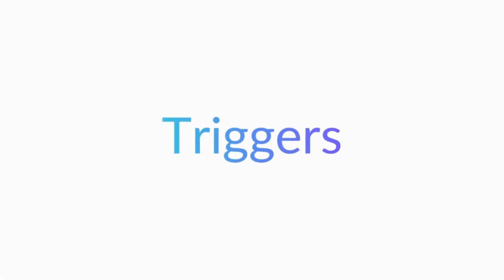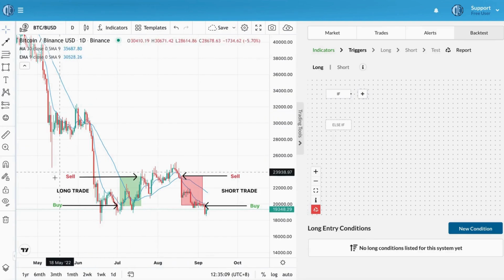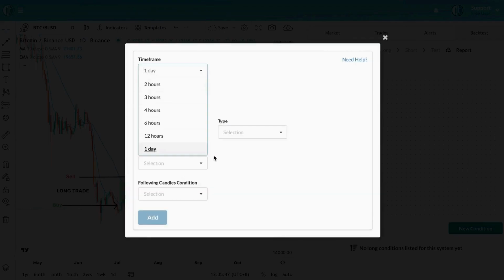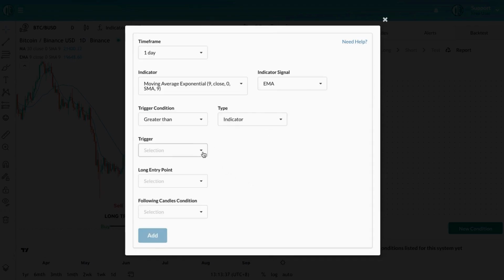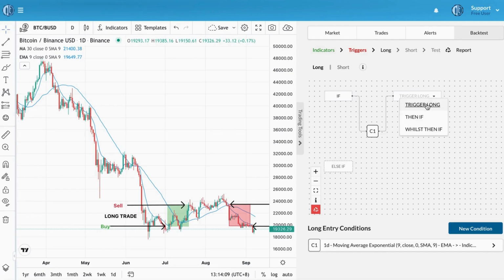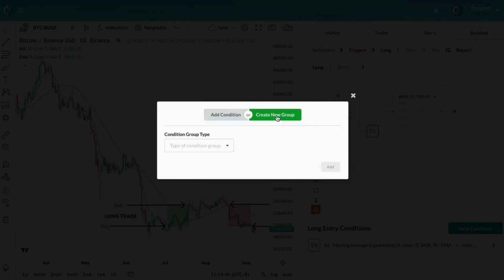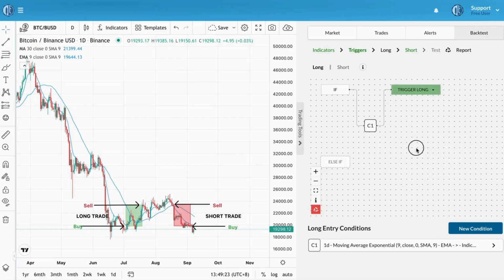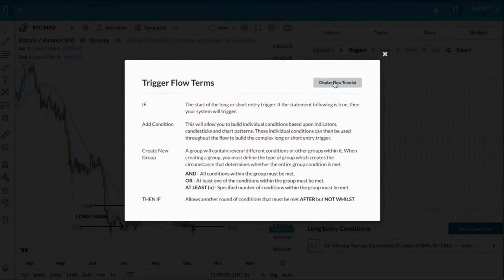Bot Builder Tutorial Series #2 - Triggers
Master the art of automated trading with the "Bot Builder Tutorial Series" by Tradable!

Part 2 of 4 - Triggers: Dive into the second part of our tutorial series where we guide you through the process of using your chosen indicators and/or patterns to create triggers for your system.

Complete each step, backtest your strategy, and experience the power of full automation with just a click!